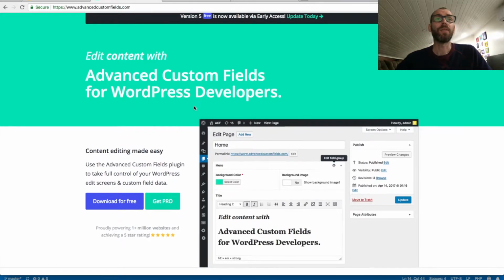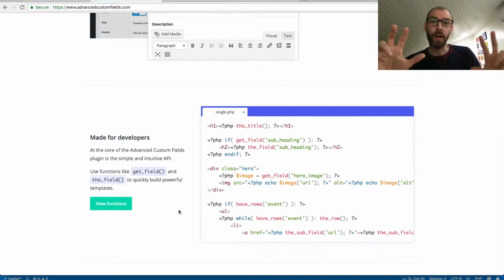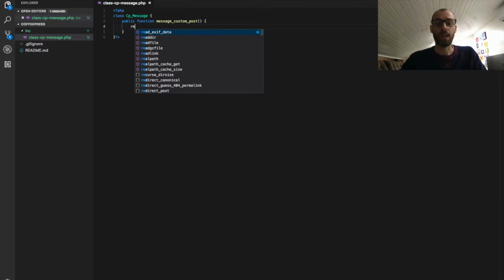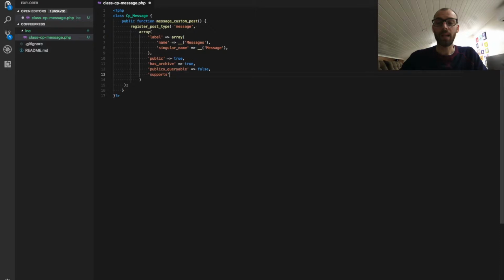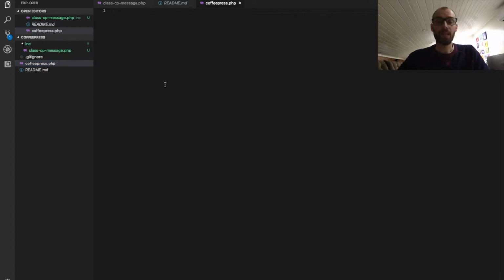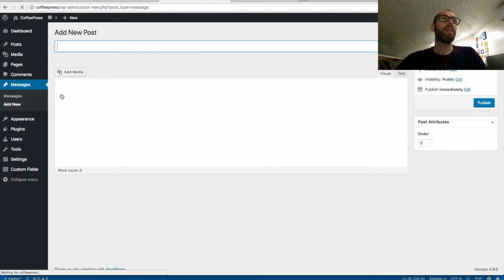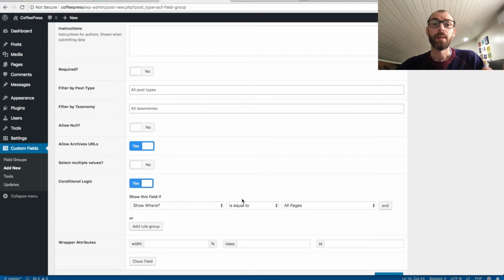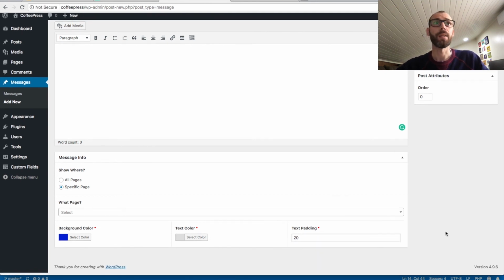Building WordPress Plugins with ACF - Part 1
In this video, we will talk about how to create a plugin for WordPress taking in benefit the ACF features.

Table contents:
1:45   - ACF overview
5:06   - Project requirements
6:42   - Coding the custom post type
17:31 - Testing the plugin
19:07 - Creating the custom fields